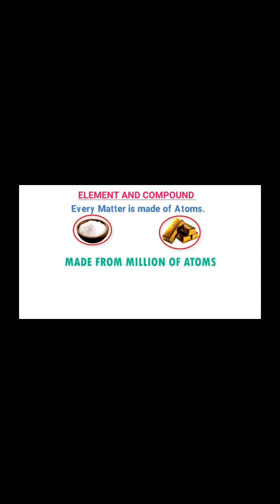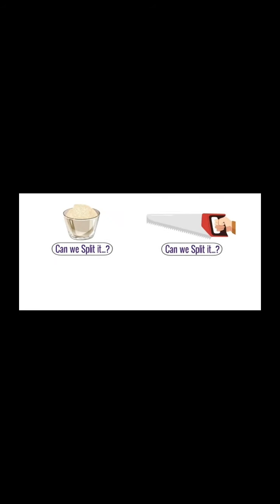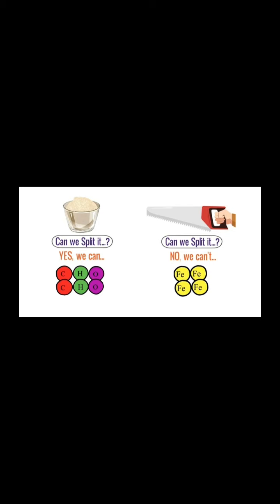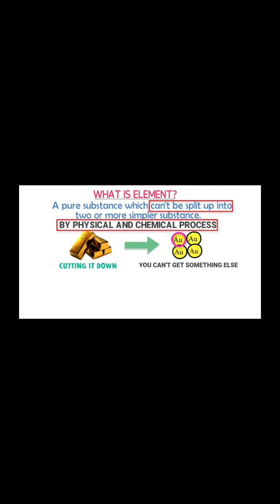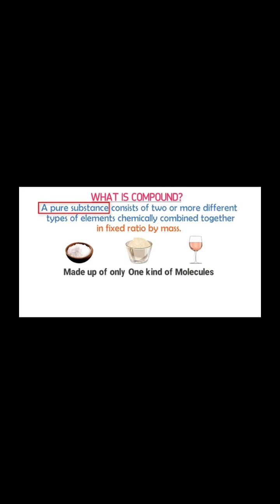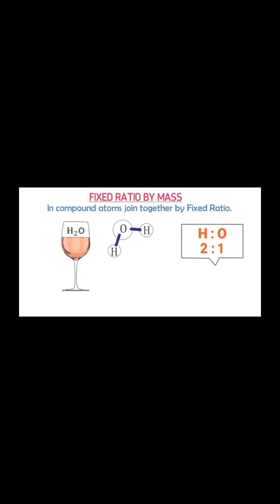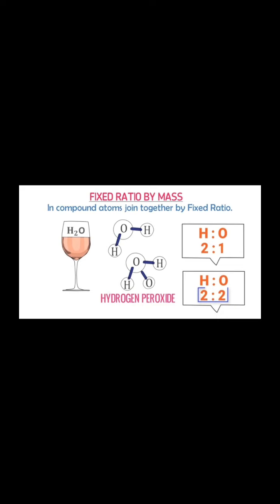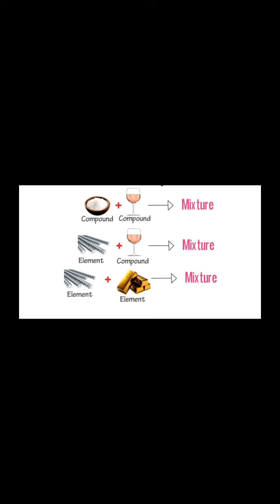IX STD science-I Matter Around Us